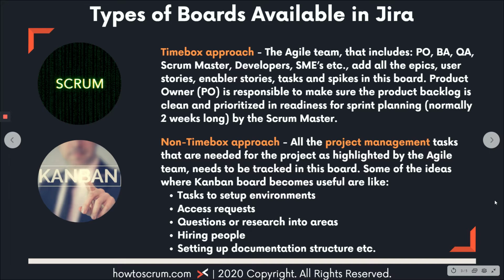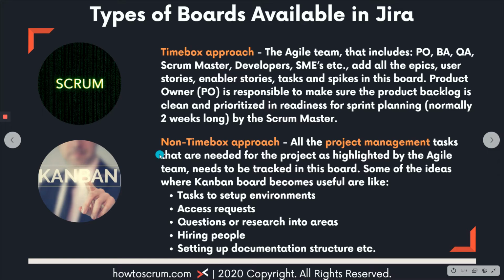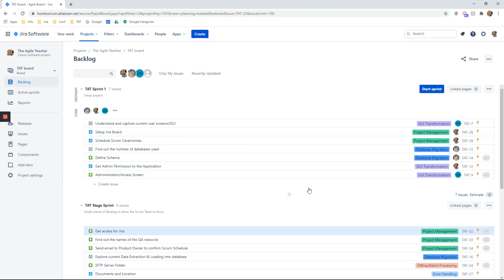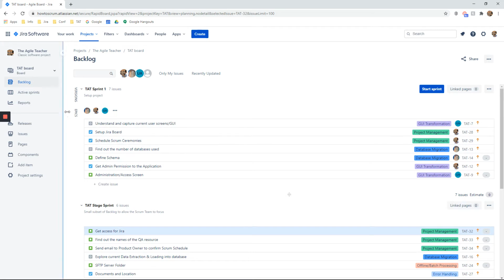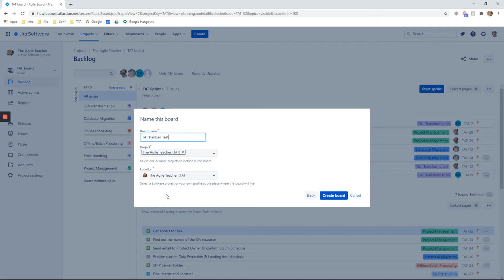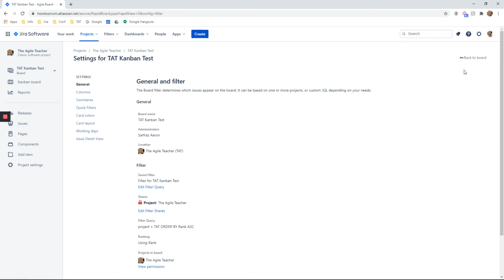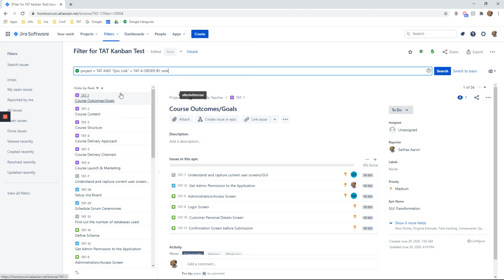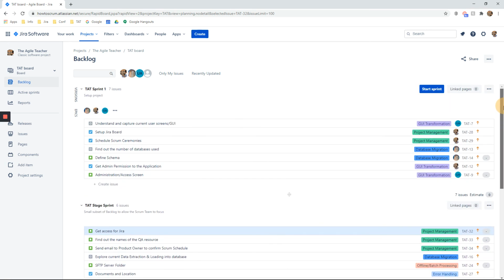Maximize Your Efficiency with This Quick Guide to Kanban Boards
Welcome to our latest video "Maximize Your Efficiency with This Quick Guide to Kanban Boards"

If you're looking for a powerful and effective tool to manage your projects, improve productivity, and increase workflow efficiency, then Kanban boards are your answer.

In this quick guide,  we'll introduce you to the basics of Kanban boards and how they work. We'll also provide you with practical tips and tricks on how to use a Kanban board to streamline your workflow, prioritize tasks, and collaborate better with your team.

You'll learn how to create your own board from scratch. We'll walk you through the different sections of a typical Kanban board, such as "To Do," "In Progress," and "Done," and show you how to move tasks from one section to another.

Additionally, we'll cover the benefits of using a Kanban board, such as increased transparency, accountability, and visual tracking of progress. We'll also show you how to customize your Kanban board to fit your specific needs and work style.

So, whether you're a project manager, a team leader, or an individual looking to boost your productivity, this video is for you. Join us on this journey to learn about Kanban boards, and discover how to use them effectively in your daily work routine.